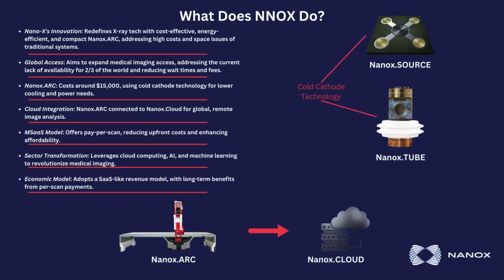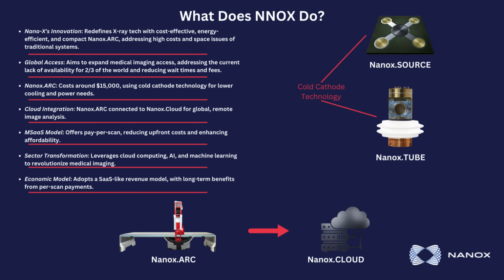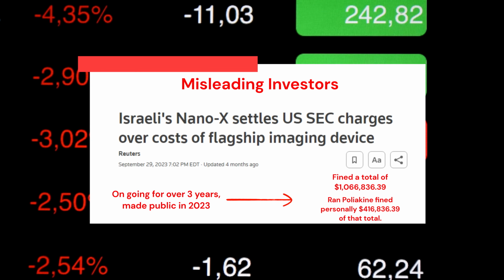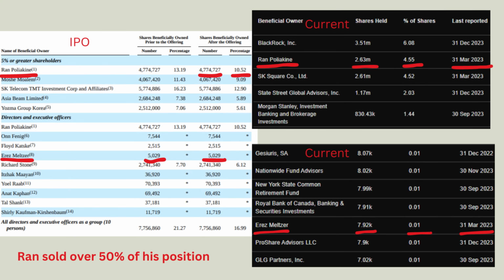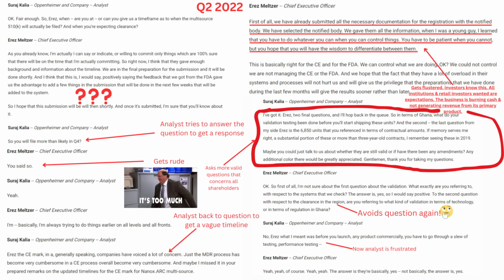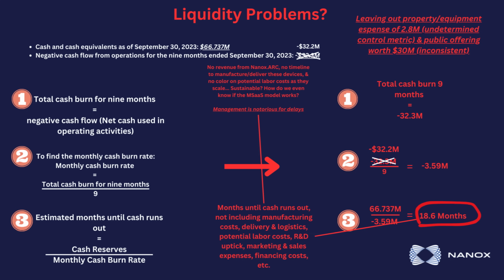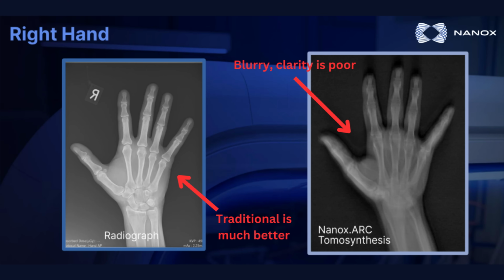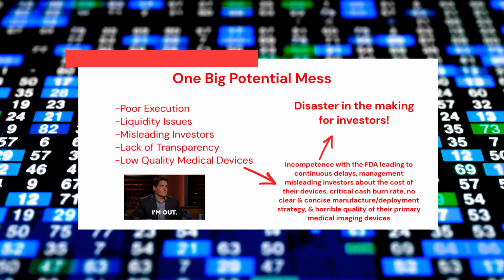Problems At Nano-X Imaging? | Low Quality NNOX Devices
In this video, we're diving into Nano-X Imaging (NNOX), a medical imaging device company currently facing a myriad of challenges. Central to our investigation are the difficulties within their management team, particularly in relation to the development and deployment of their Nanox.ARC medical imaging devices. A series of concerning events, including abnormal SEC allegations, numerous SEC comment letters, delays from the FDA, and the stepping down of their CEO, point towards potential incompetence at the managerial level.

Moreover, the core of the company's bullish market proposition hinges on the Nanox.ARC device. Unfortunately, our analysis indicates that this device may be inferior to traditional x-ray methods, raising serious questions about its efficacy and the accuracy of diagnoses it facilitates. For investors with a long-term bullish perspective, these revelations could suggest that their investment in NNOX might not yield the expected returns, potentially classifying it as 'dead money'. We will unpack these issues in detail, examining the implications for both the company and its investors.

THE INFORMATION CONTAINED IN THIS VIDEO IS NOT AND SHOULD NOT BE CONSTRUED AS INVESTMENT ADVICE, AND DOES NOT PURPORT TO BE AND DOES NOT EXPRESS ANY OPINION AS TO THE PRICE AT WHICH THE SECURITIES OF ANY COMPANY MAY TRADE AT ANY TIME.  THE INFORMATION AND OPINIONS PROVIDED HEREIN SHOULD NOT BE TAKEN AS SPECIFIC ADVICE ON THE MERITS OF ANY INVESTMENT DECISION.  INVESTORS SHOULD MAKE THEIR OWN INVESTIGATION AND DECISIONS REGARDING THE PROSPECTS OF ANY COMPANY DISCUSSED HEREIN BASED ON SUCH INVESTORS’ OWN REVIEW OF PUBLICLY AVAILABLE INFORMATION AND SHOULD NOT RELY ON THE INFORMATION CONTAINED HEREIN.

Chapters:
00:00 - Intro
00:32 - Management & Medical Devices
00:53 - What Does NNOX Do?
06:49 - Management Intro
07:07 - SEC Allegations
09:30 - SEC Letters
12:19 - CEO Step-Down/Insider Selling
14:59 - FDA Issues
17:18 - Q&A Frustration
19:20 - Financial Statements
20:52 - Liquidity Issues
24:04 - Medical Devices Intro
24:17 - Nanox.ARC Low Quality Images
30:21 - Bear Thesis
32:05 - Outro